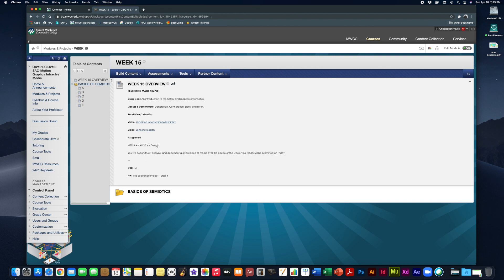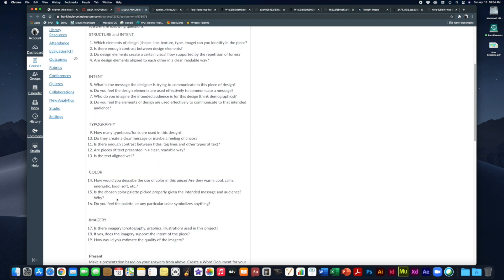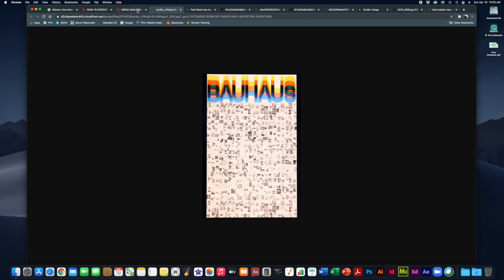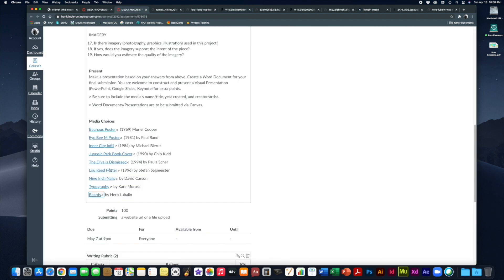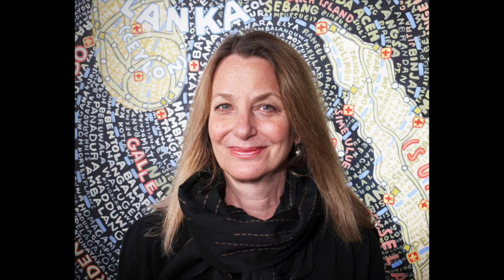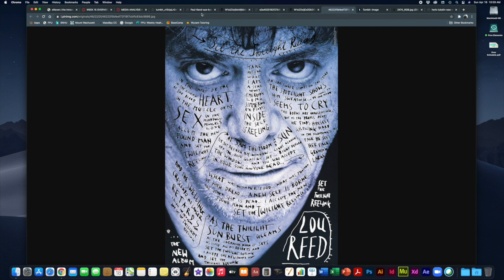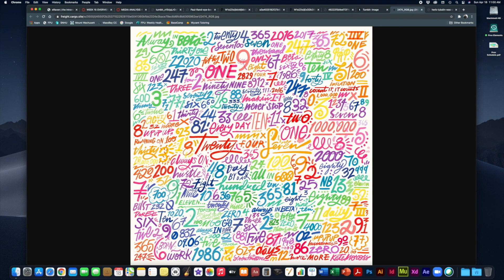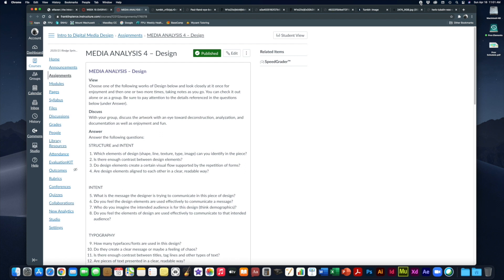GID216 WEEK 15